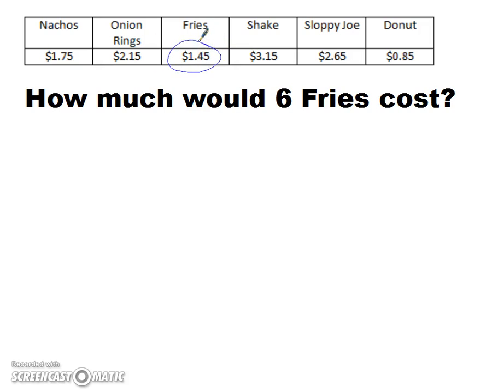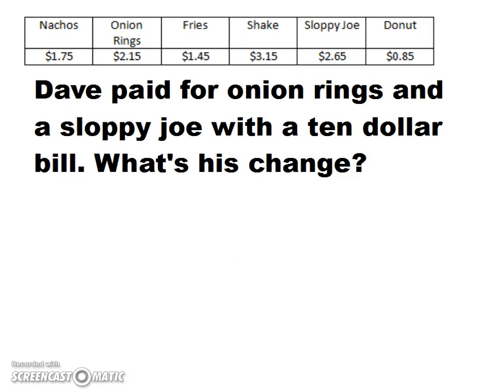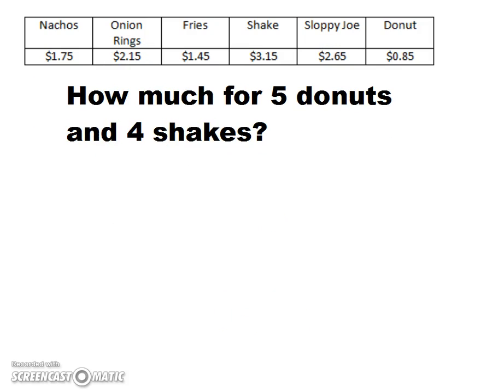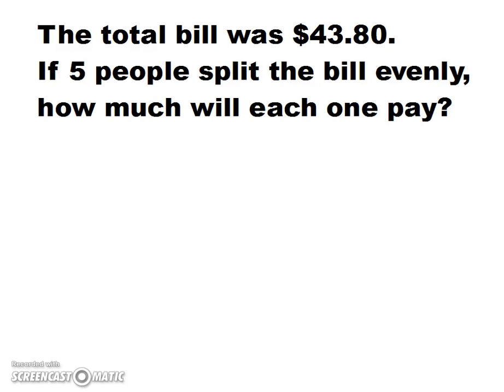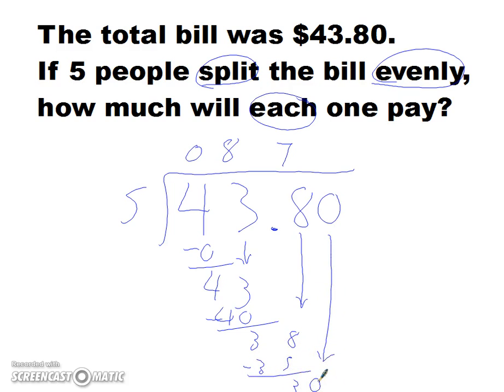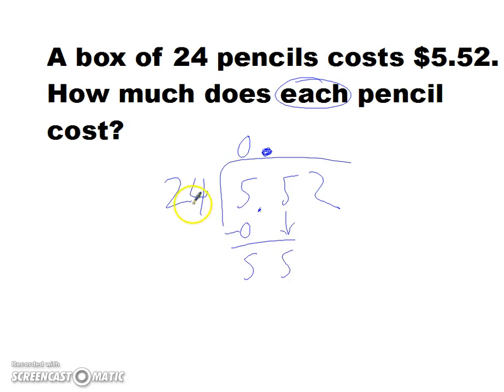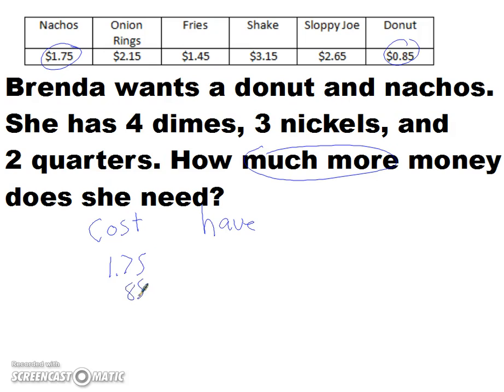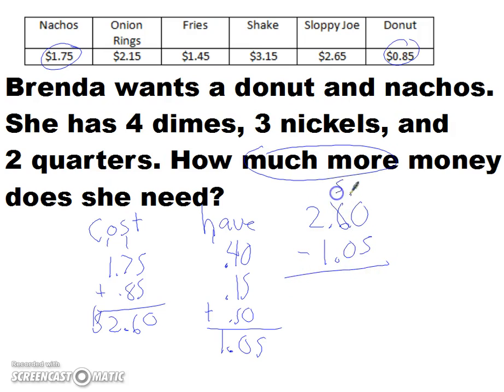snow day 3 2018